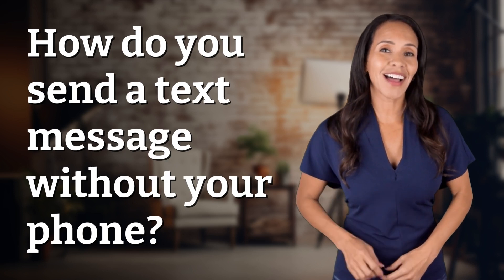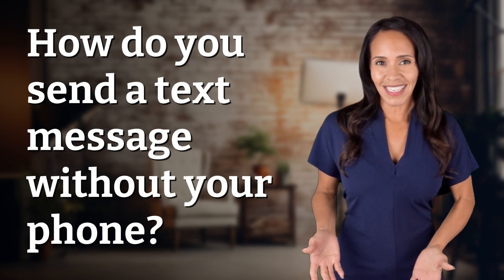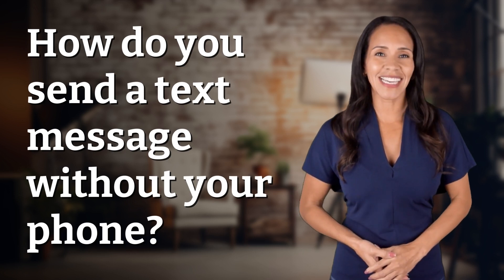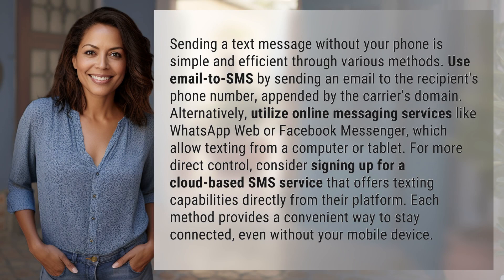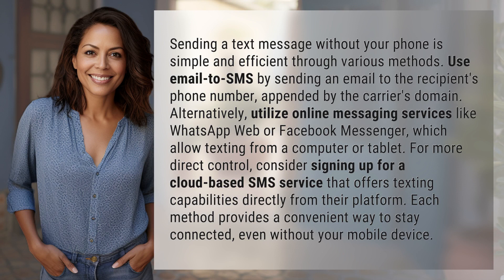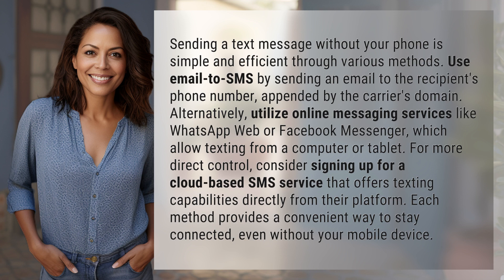How do you send a text message without your phone?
Laura S. Harris (2024, May 4.) How do you send a text message without your phone?
    🌐 AskAbout.video